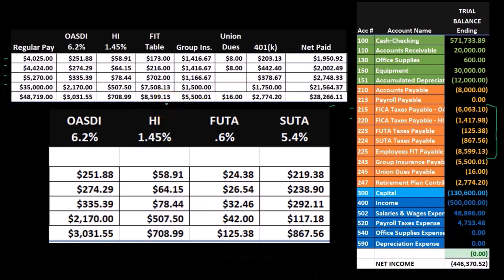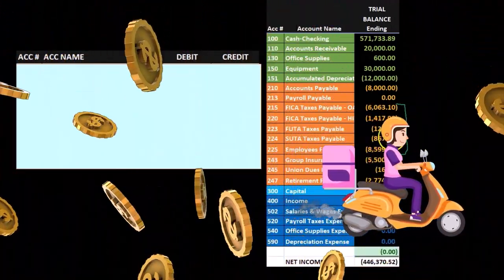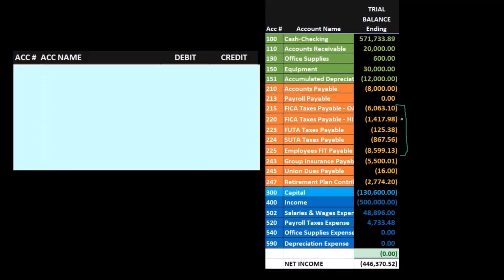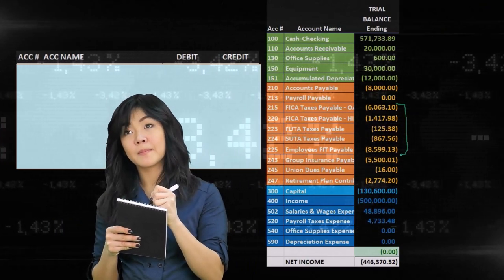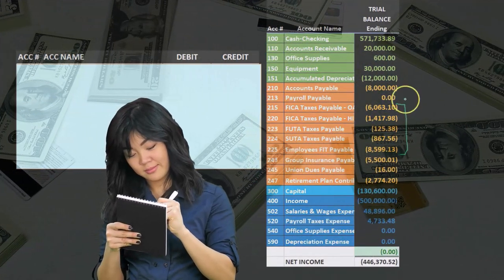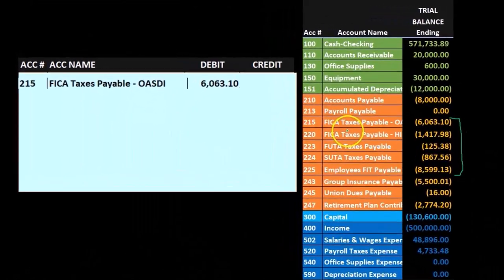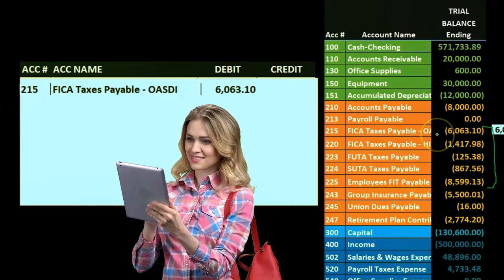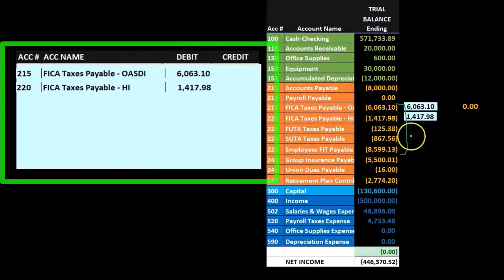Building the Journal Entry & Calculating Total Payment Payroll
"Learn how to build a journal entry and calculate total payroll payments with ease. This quick guide walks you through the essential steps to ensure accuracy in your payroll accounting. Perfect for beginners and professionals alike!"